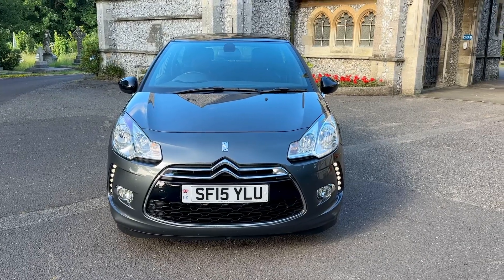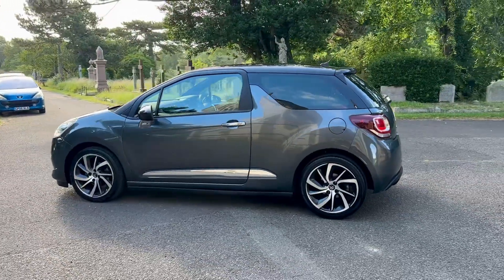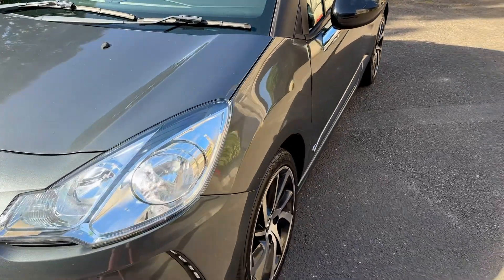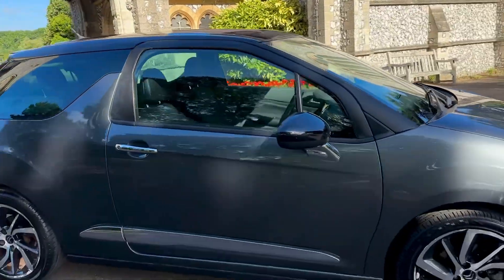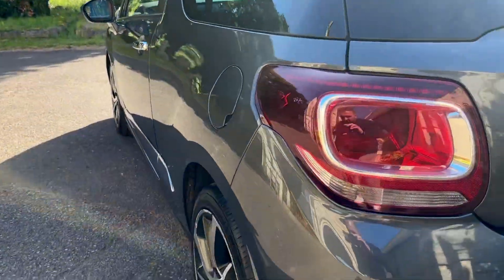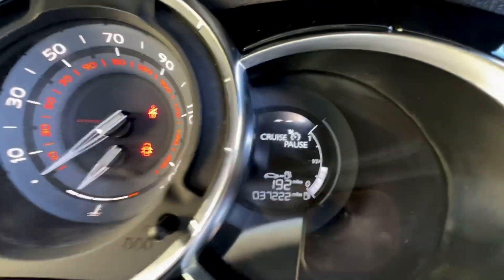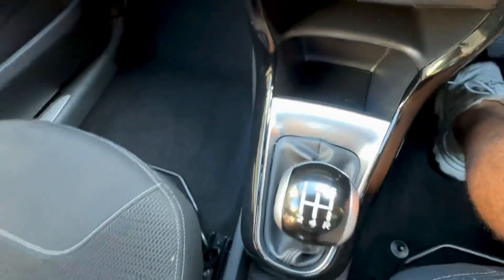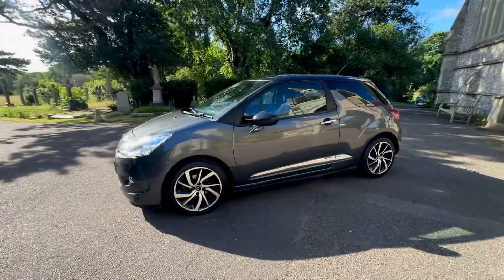Citroen DS3 Dstyle + 2015